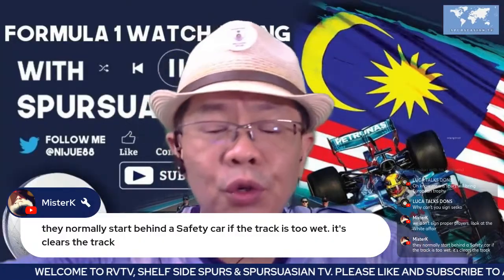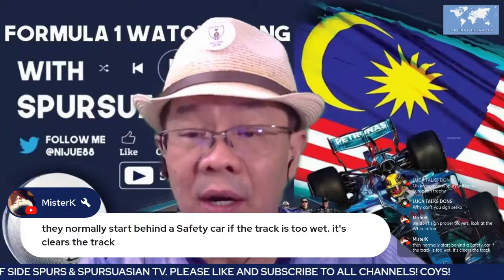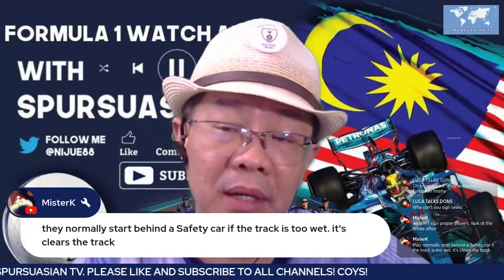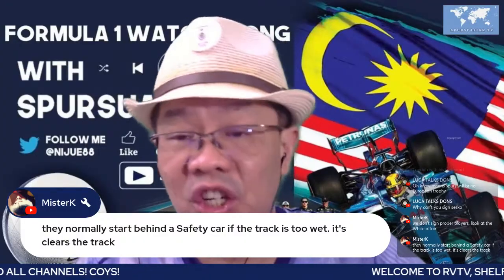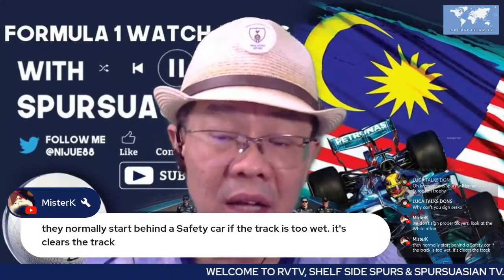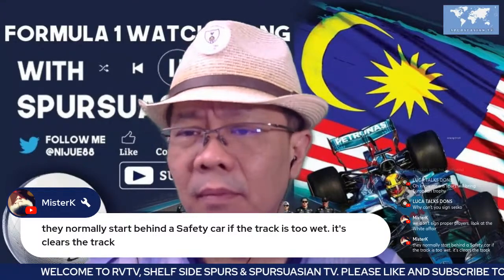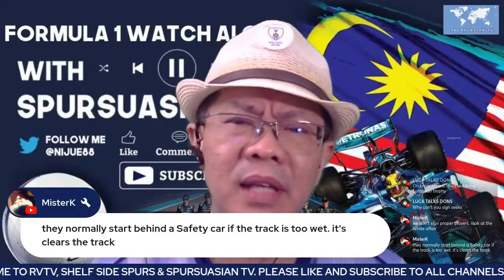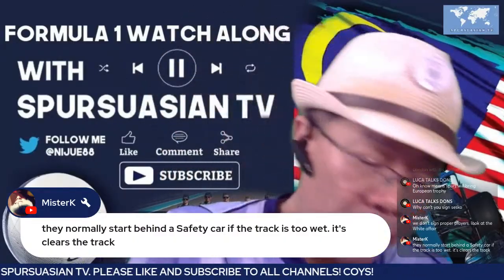Formula 1 Watch Along Belgium GP Spa Franchorchamps 2025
Come Join Us For This F1 Watch Along...Will Lando Win It Or Oscar Slip Stream Him At The Start Or Charles Or Max Surprise Us?

For The Intro Music